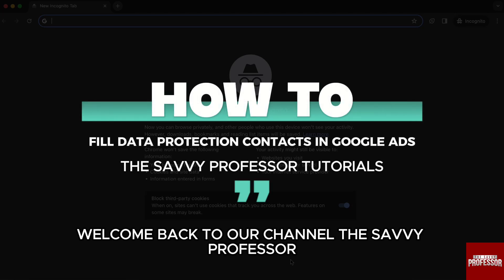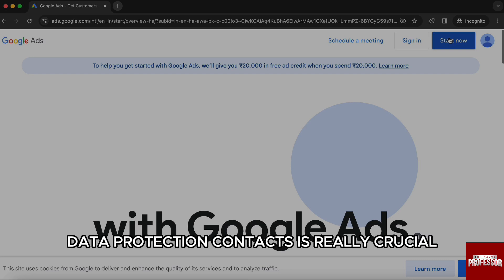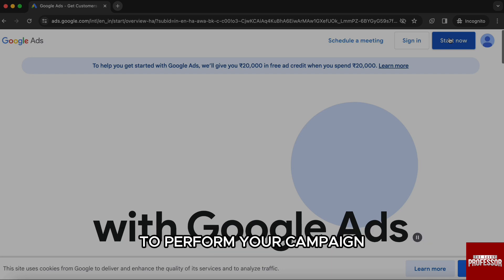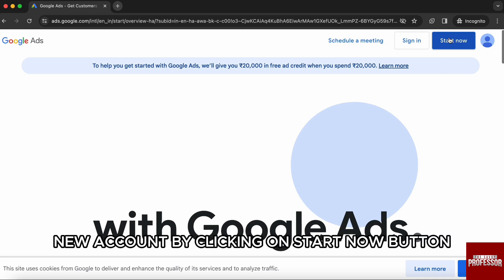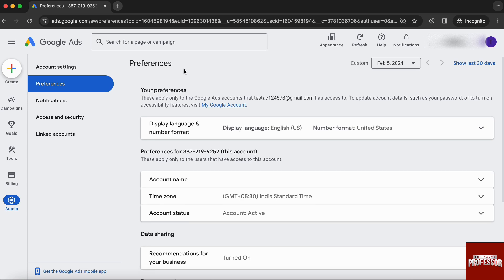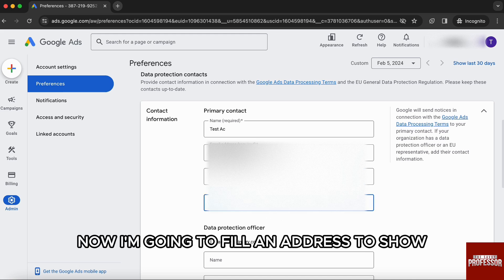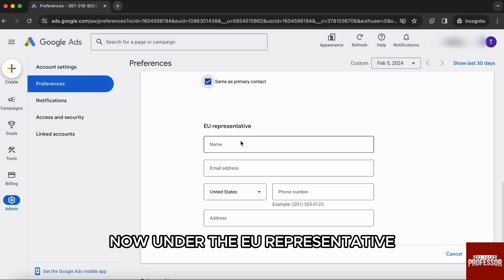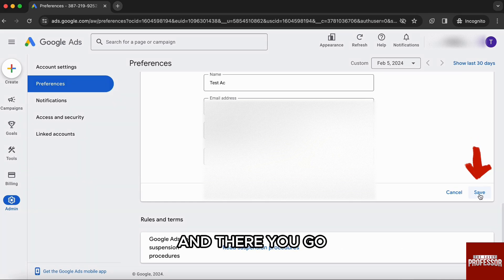How To Fill Data Protection Contacts In Google Ads(How GDPR Affects Google Ads Tracking & Targeting)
How To Fill Data Protection Contacts In Google Ads(How GDPR Affects Google Ads Tracking & Targeting). In this video tutorial I will show how to fill Data Protection Contacts in Google Ads.